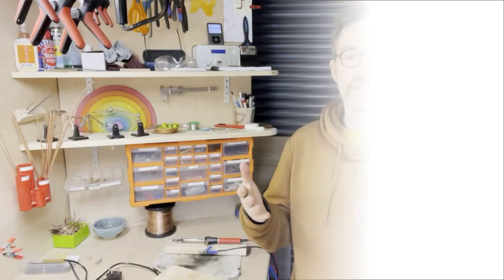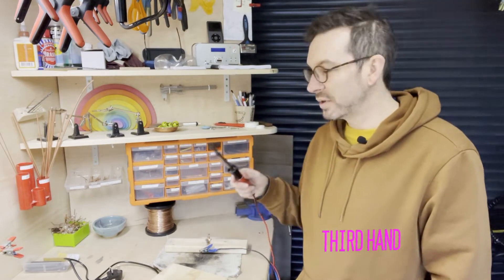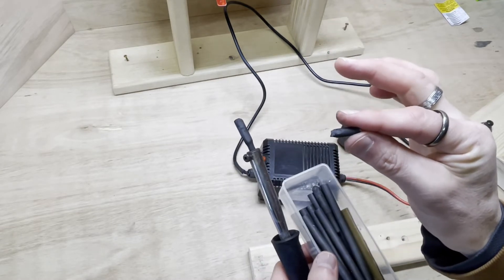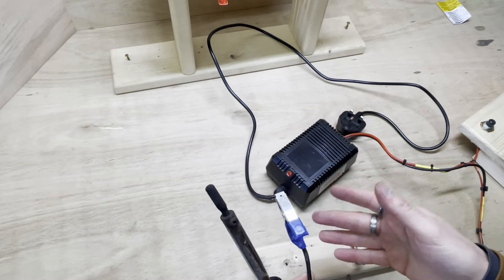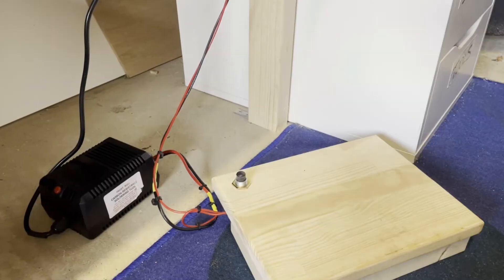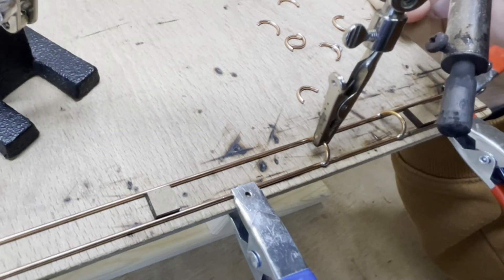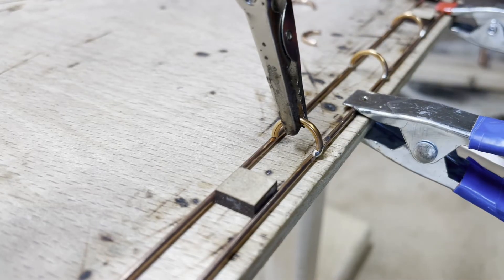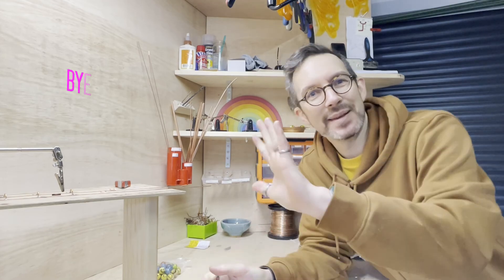Resistance Soldering // An update on what I use and why I like it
Resistance Soldering is the name applied to a technique where the heat to melt solder is instantaneously generated by passing through a high amperage electrical current through a resistive material.

In this video I describe the benefits and how it works.